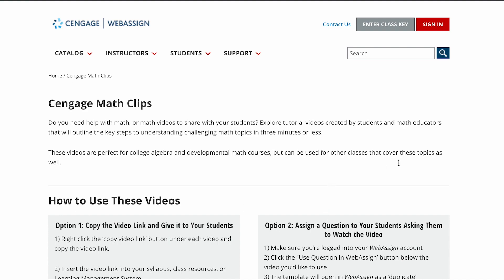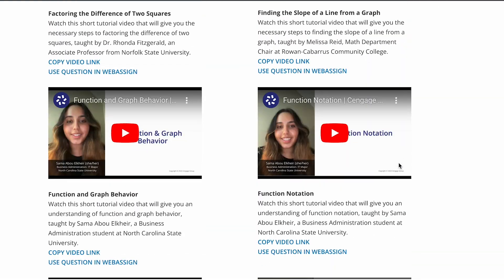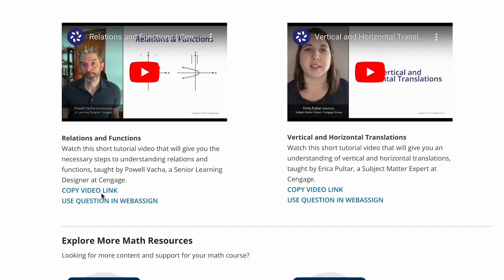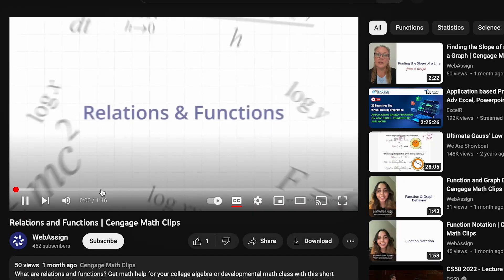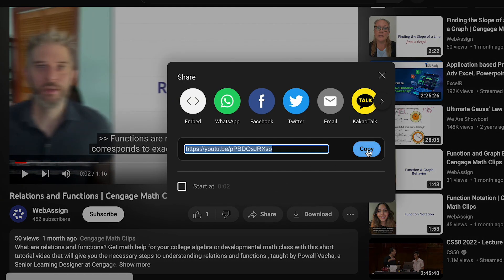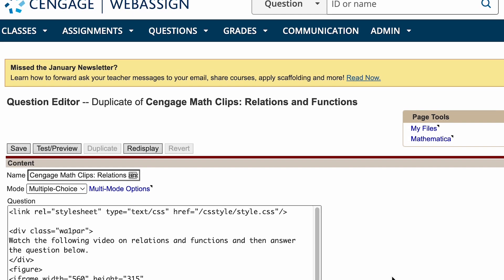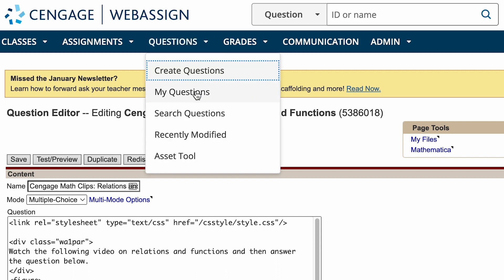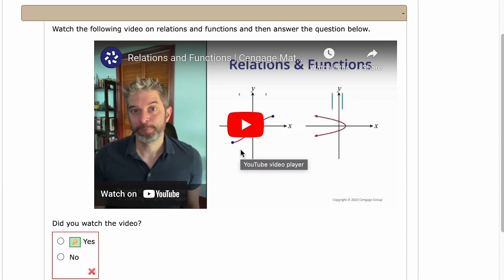Cengage Math Clips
Do you need help with math, or math videos to share with your students? Good news! We've developed short, tutorial videos that outline the key steps to understanding challenging math topics along with examples. Hear what other faculty and students are saying about these videos and explore the playlist.